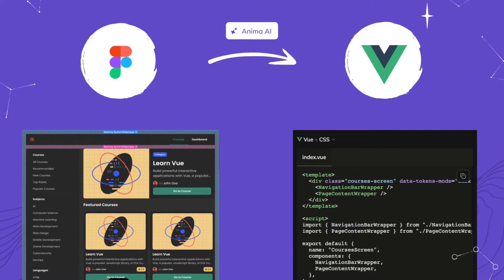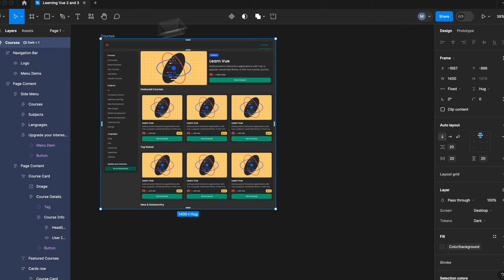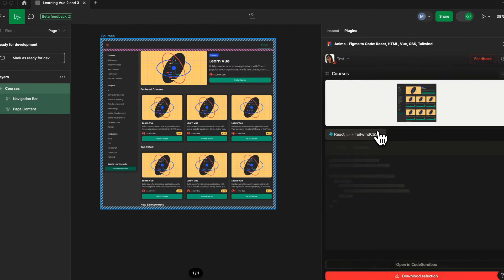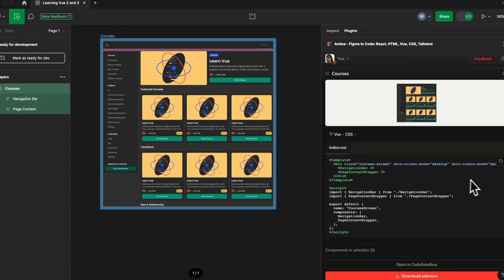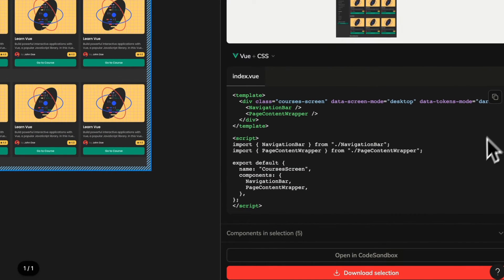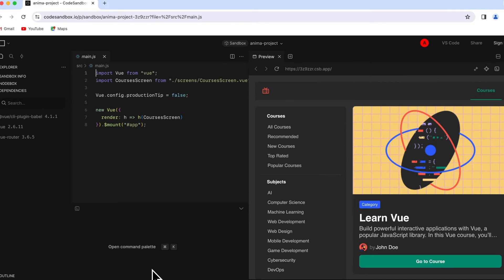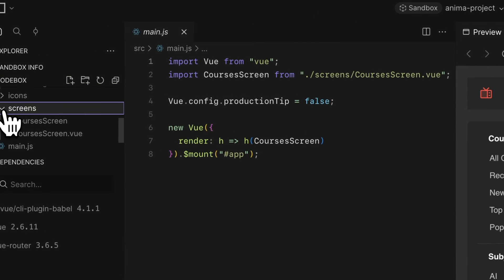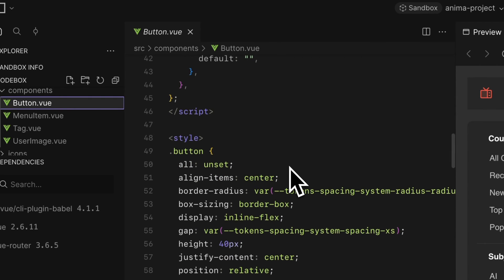How to convert Figma to Vue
If you’re trying to convert Figma to Vue without writing the code from scratch,  this article is for you. We’ll show you how to export your Figma designs as Vue in a few easy steps using Anima.
00:00 Select your Figma design
00:11 Open Anima's plugin
00:21 Select Vue
00:24 See the generated Vue code
00:34 Copy directly from the panel
00:36 Download the code package
00:42 Open CodeSandBox
00:54 Screen Vue code
01:02 Component Vue code